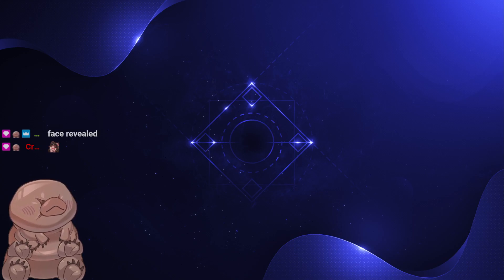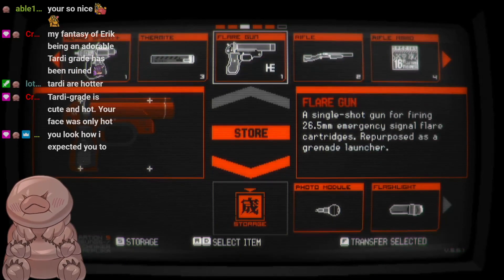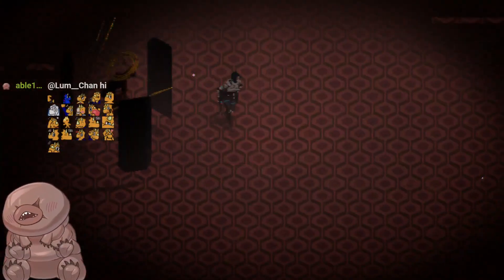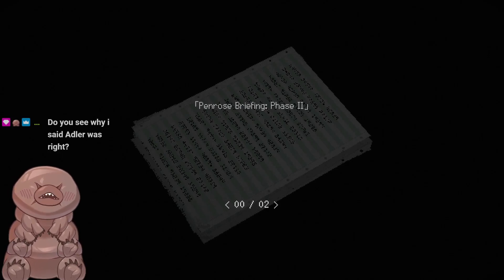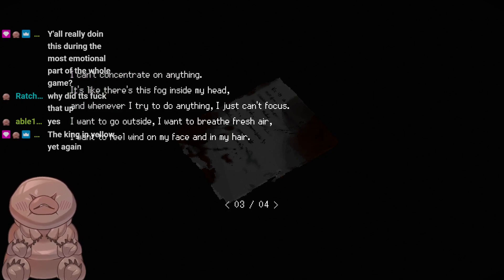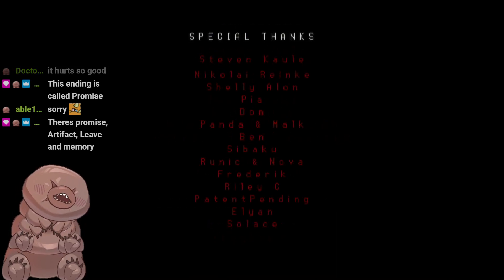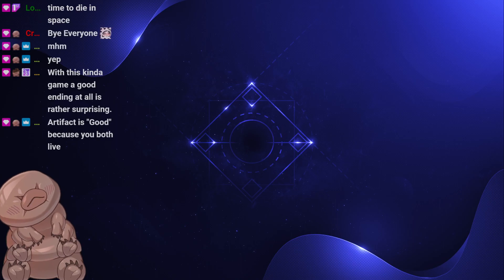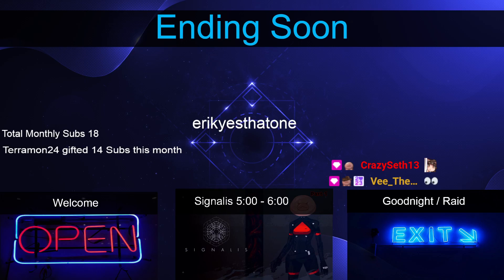Signalis || Part 5: Signal Lost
Do
          Remember?

Crash landed, Signal lost, the king in Yellow. I'm sorry what no, No king in Yellow I know that please stop. We descend into Signalis as I hope and pray things do not get any worse then the intro implies they are going to get. I'm never right about these.